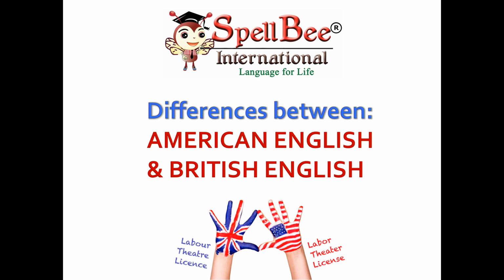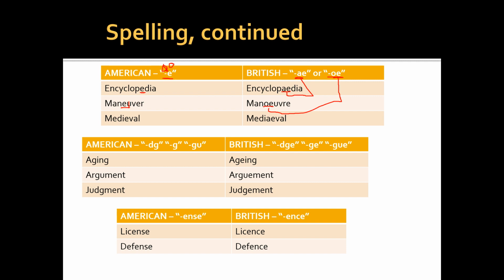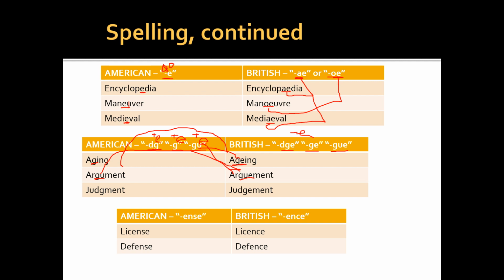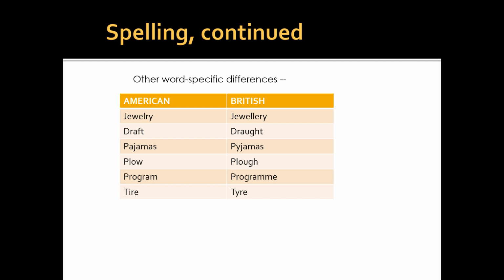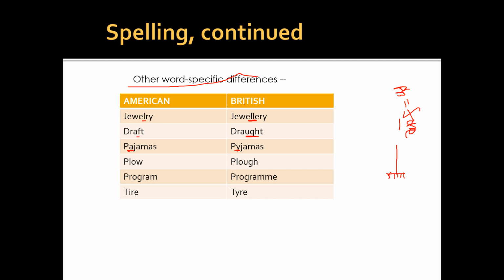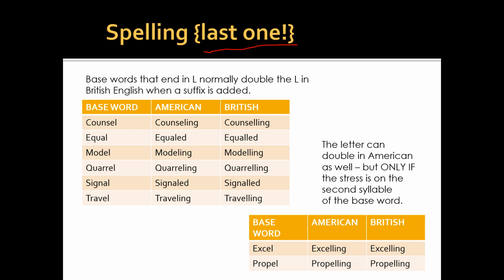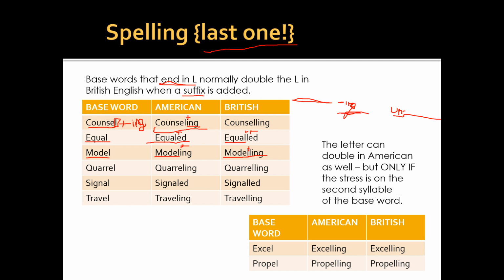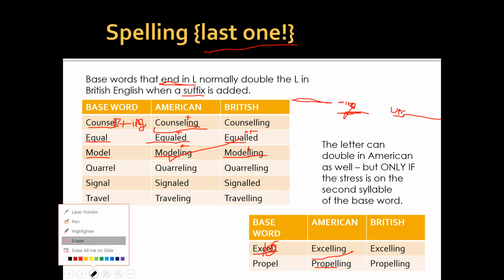spell bee tutorial (part 2)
this is the link for the part 1 of spell bee tutorial